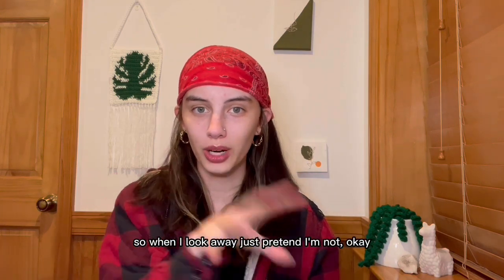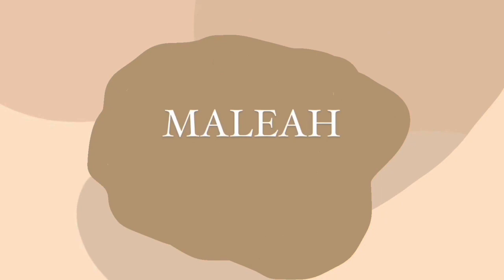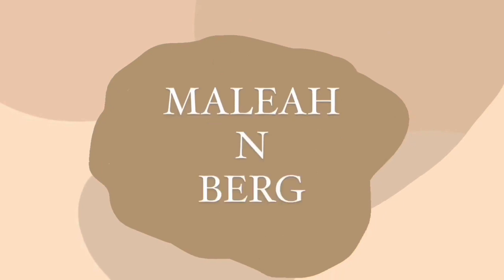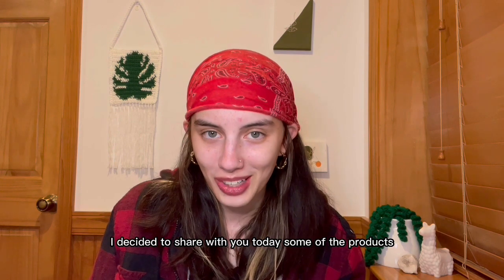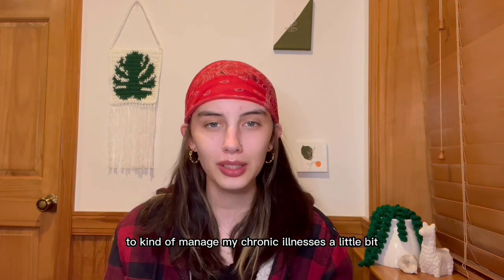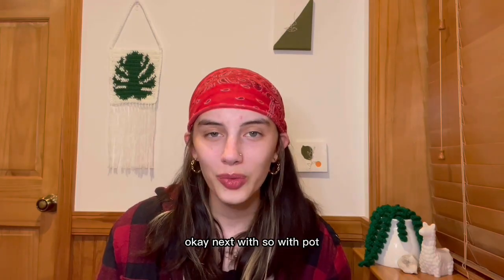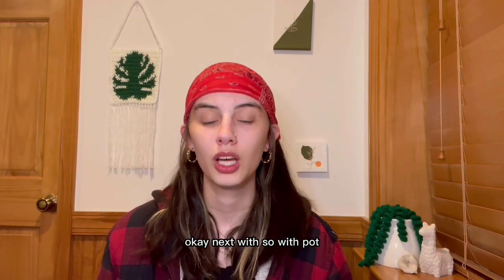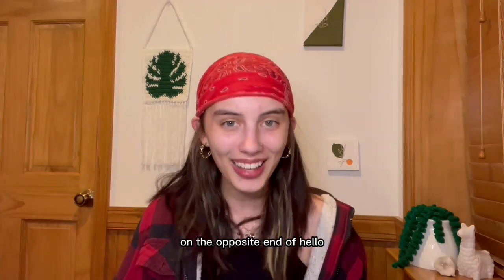Chronic Illness Products, Tips, and Tricks! | POTs Edition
Chronic Illness Products, Tips, and Tricks that have helped me manage my POTs! If you have any chronic illness products, tips, and tricks of your own please comment and share them with us! I love to find how others have been able to manage their symptoms!

Also I have absolutely no idea why the video quality is so sucky and I can't seem to fix it??? I'm clearly new to this lol thank you for your patience with my learning curve lol

You know your body best, you are not being dramatic, your pain is REAL! God bless!

Contact/ Socials
Please don’t hesitate to reach out, I’d love to chat with you!

Products featured:
Long handled Dustpan
Electric hand warmers (I couldn’t find the exact ones I showed in the video but these are incredibly similar)
XXL Heating Pad
Instant ice packs
Ice headbands:

(You can also get both of these drinks at Target, Walmart, and Amazon.)